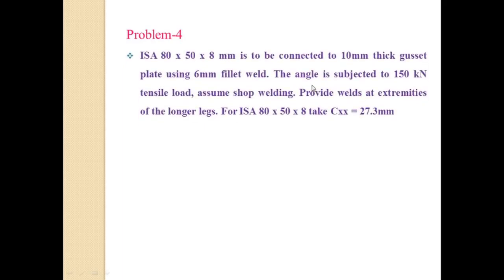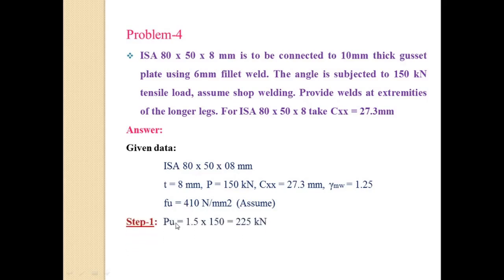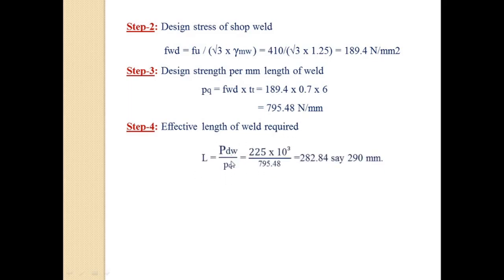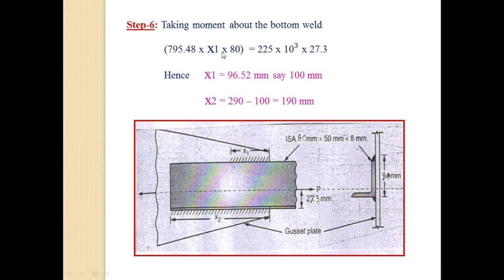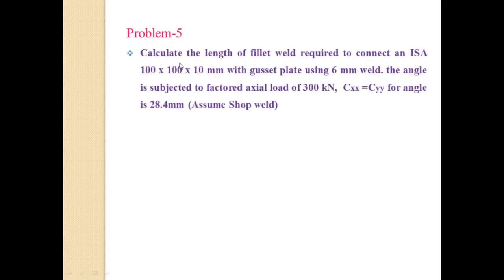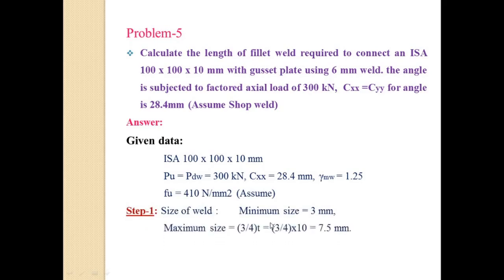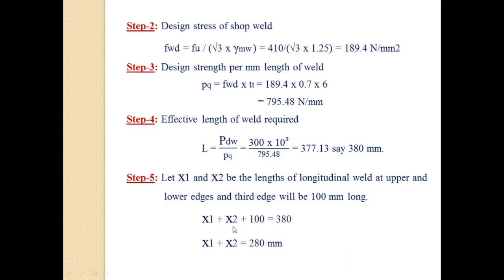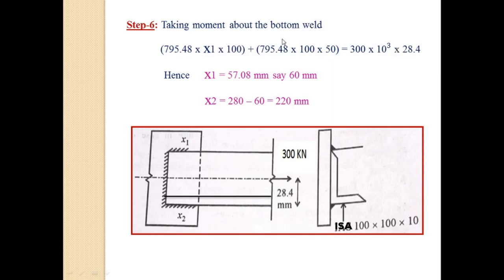Lecturer-14 Design of Steel and R.C.C. Structures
Problems on welded connections